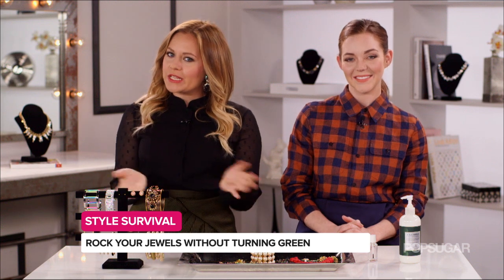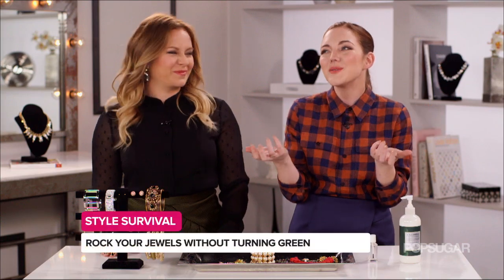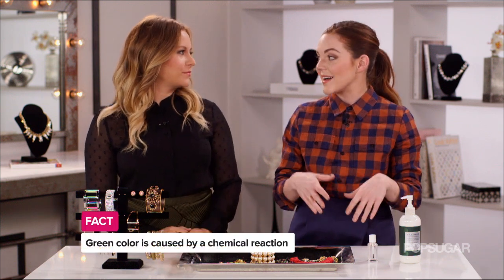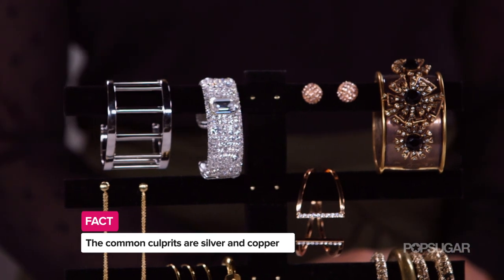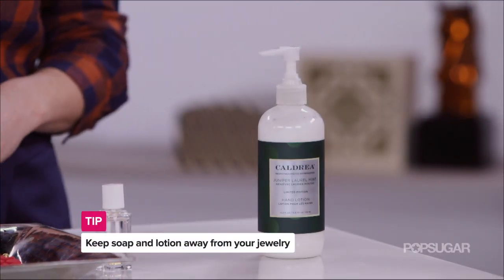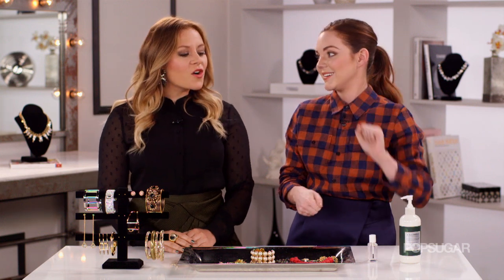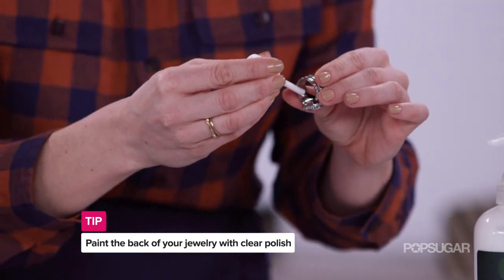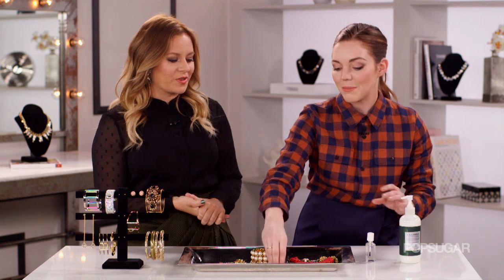How to Prevent Jewelry From Turning Your Skin Green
Ever wondered how to keep your jewelry from turning your skin green? We've all been there: you put on a great new cocktail ring for a night out, only to find a green ring around your finger at the end of the night! Well, have no fear, Allison McNamara is here to show you exactly how to prevent this from happening!